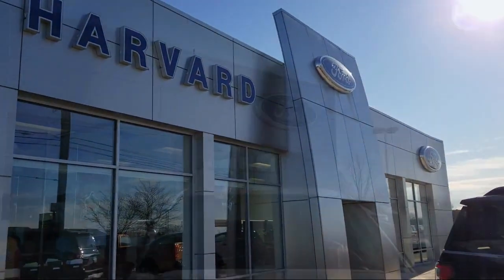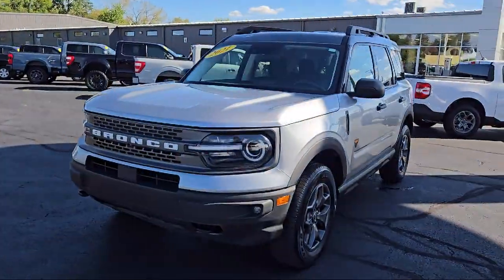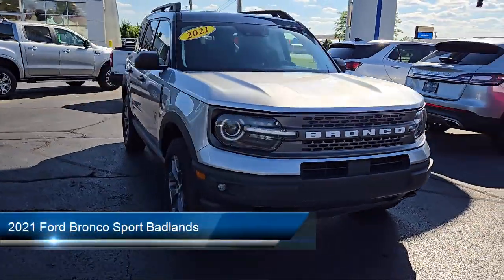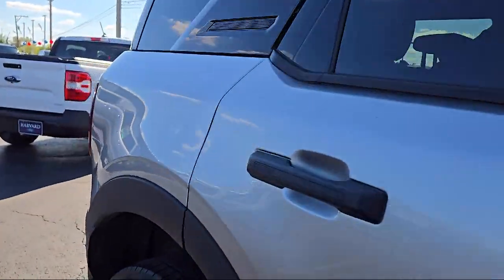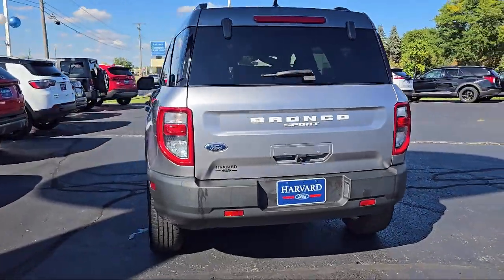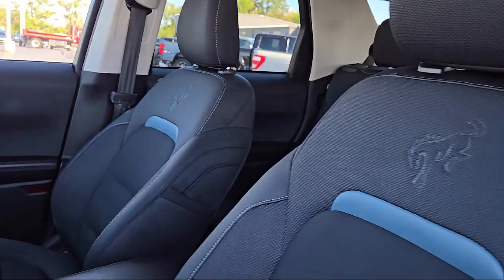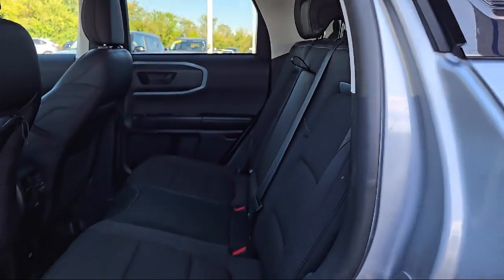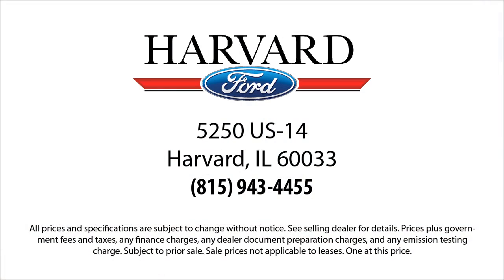2021 Ford Bronco Sport Badlands Harvard Woodstock Belvedere Beloit Rockford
2021 Ford Bronco Sport Badlands Stock Number: P4805 Vin:3FMCR9D97MRA07111.

Harvard Ford
5250 S. US Highway 14